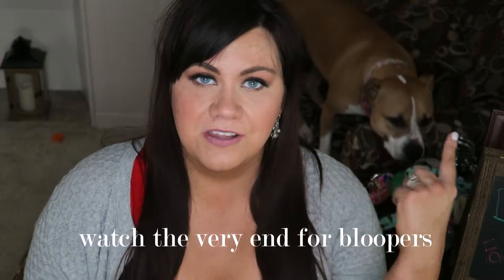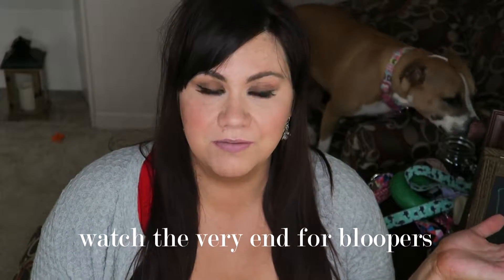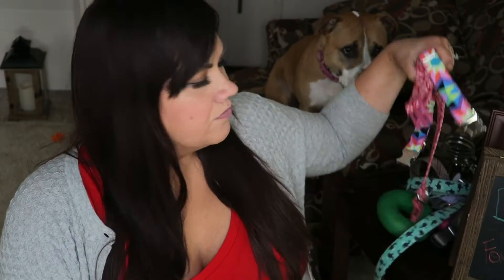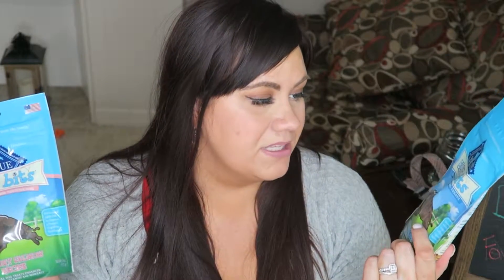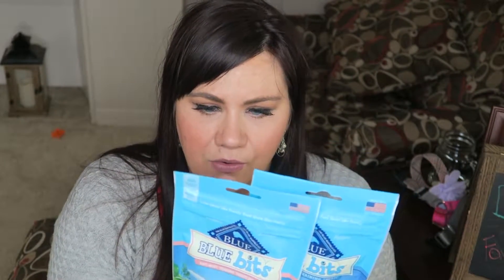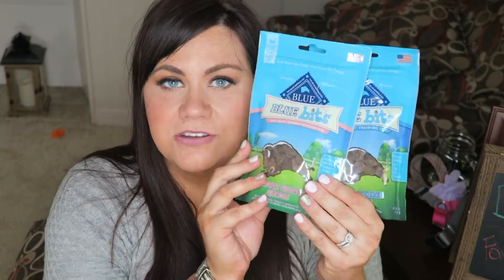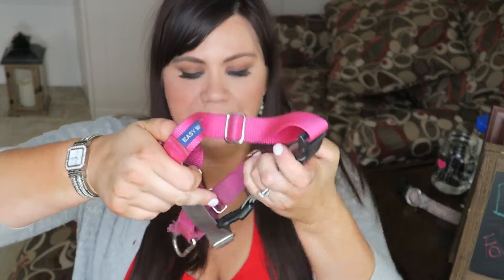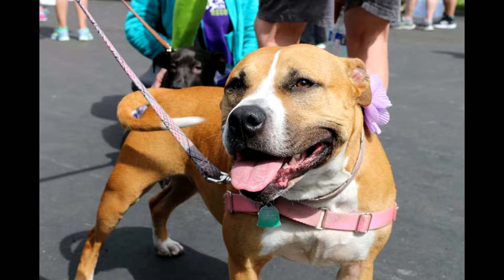Favorite Dog Toys, Treats, and Accessories!